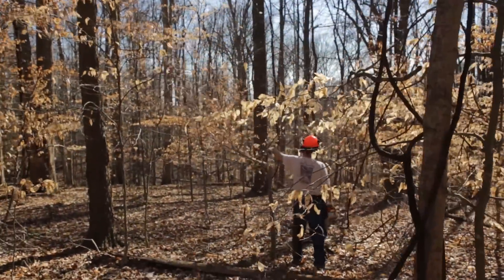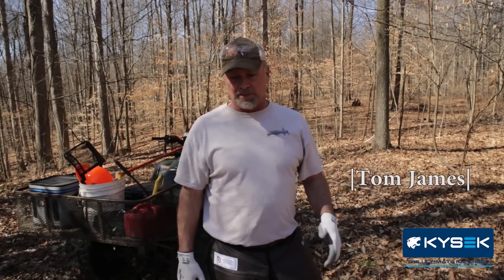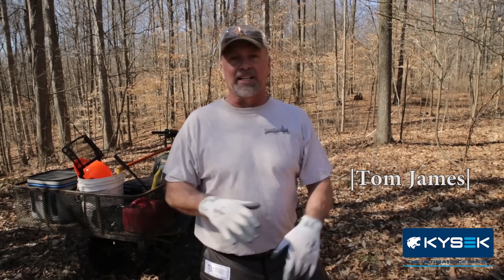Hinge Cutting and Girdling Trees to Improve Your Habitat - The Management Advantage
When it comes to TSI, a tree can be your best friend and your worst enemy. Knowing your goal will determine which species falls where. In Tom's case, Beech trees are abundant on his farm and are blocking sunlight from hitting the forest floor. With a little chainsaw work he was able to improve the farm in a couple different ways. First, by hinge cutting he's leaving the tree top at deer level which provides great screening and cover. Secondly, it's opening up the canopy to allow more sun to hit the forest floor. For larger trees, girdling provides a safe, effective method to kill the undesirable trees. While it won't provide wildlife with food, it will still open up the canopy.

Timber stand improvement isn't a one size fit all project. You need to identify your goals and priorities. Find the end result you have in mind, create a plan, and put it in action.